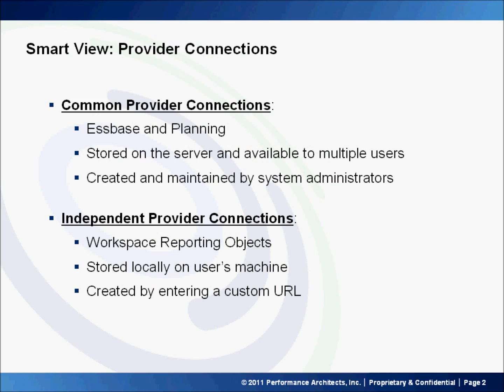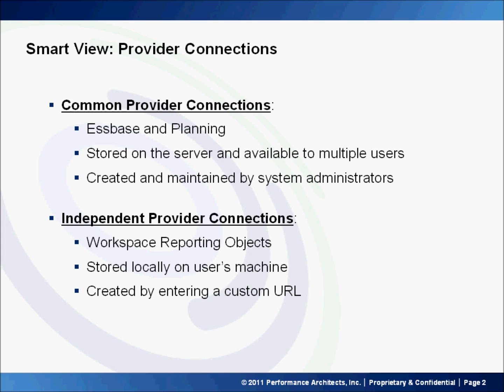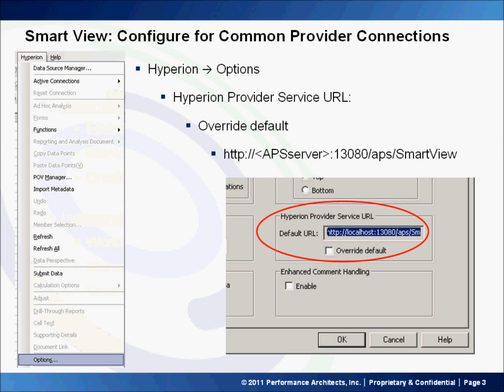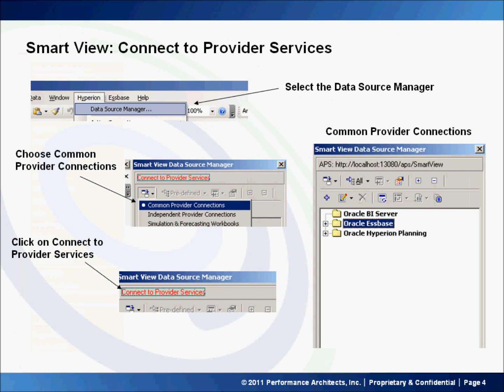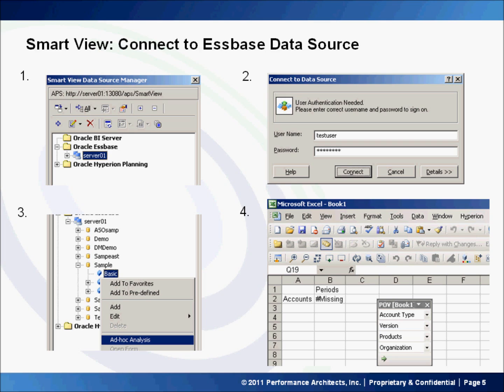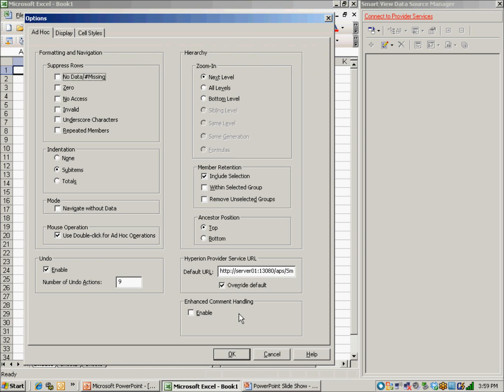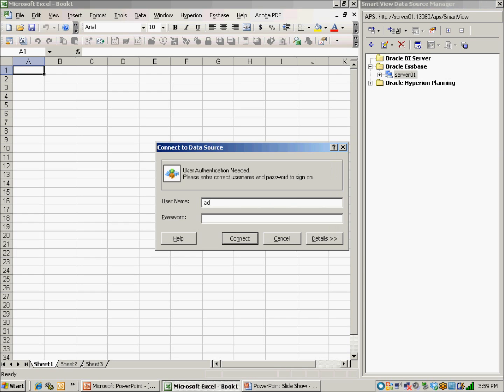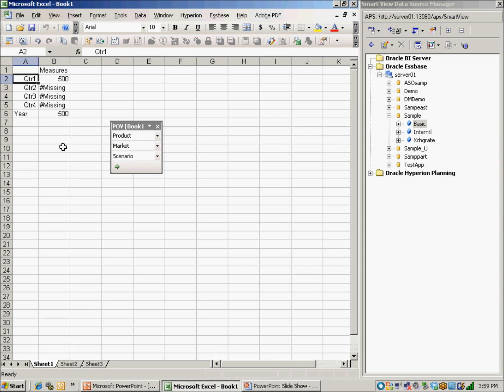How to Connect to an Oracle Essbase Data Source using Smart View for Office Version 11.1.1.3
This Performance Architects How To discusses how to connect to an Oracle Essbase Data Source using Smart View for Office Version 11.1.1.3.